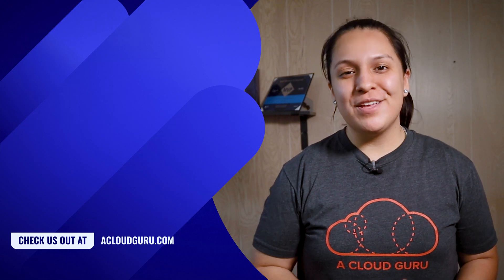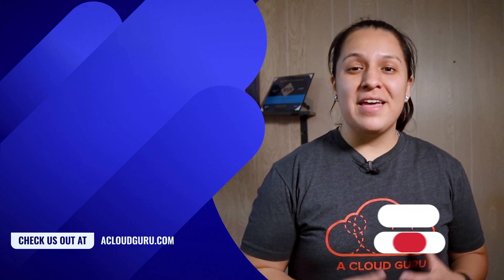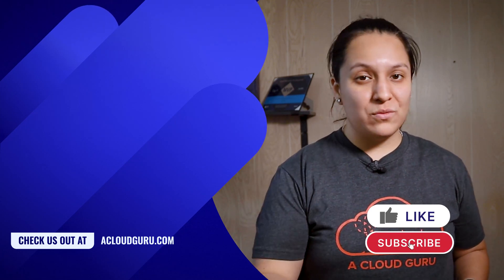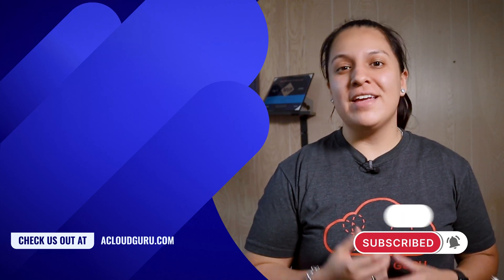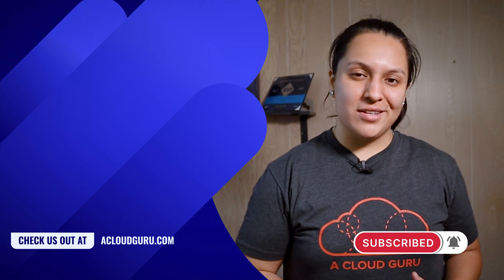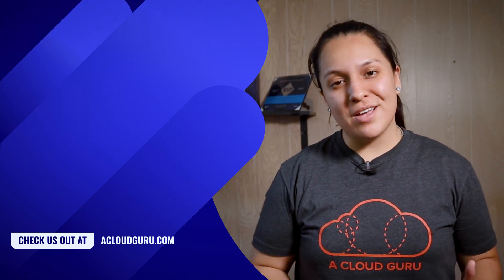How to prepare for a proctored exam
You've studied and are now ready to sit a cloud certification exam - well done! In this ACG Fundamental lesson, we'll explain what a proctored exam is? What is typically allowed in your proctored exam environment and other details to help you prepare in sitting your own AWS or Azure exam at home.

0:00 - Introduction
0:12 - How to prepare in advance
1:34 - What to do if something goes wrong

Continue your learning with these additional resources:
Pearson Vue information page for proctored exam preparation